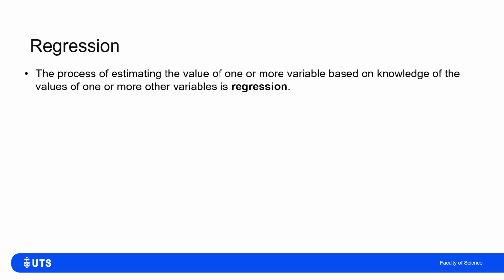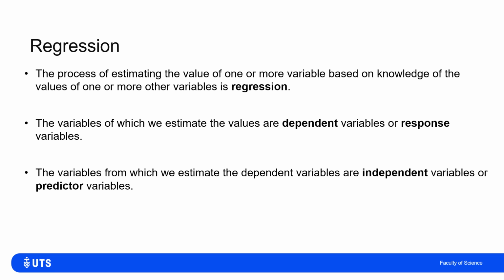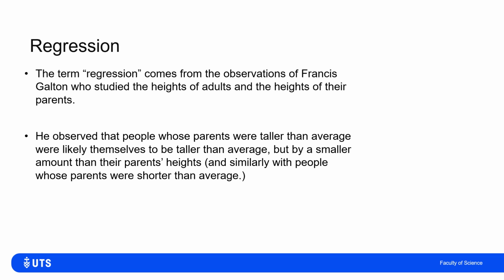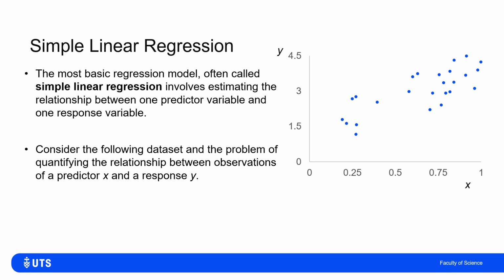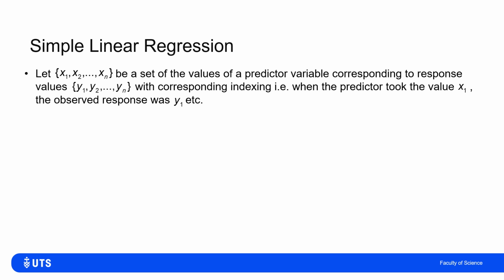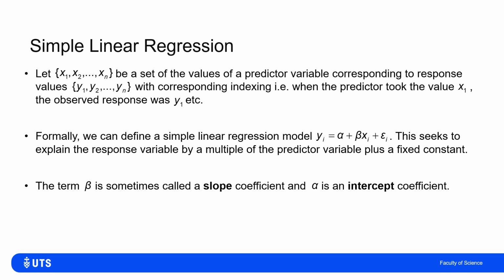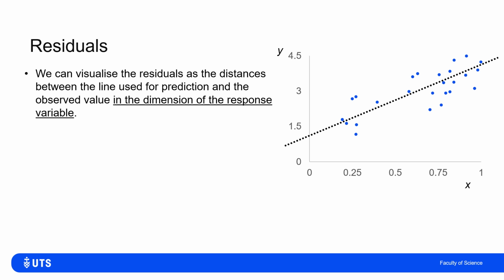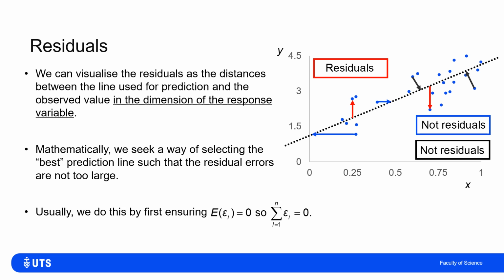Introduction to Simple Linear Regression and Residual Error